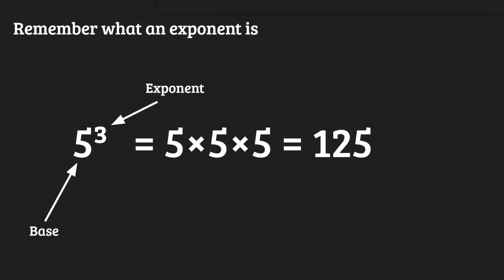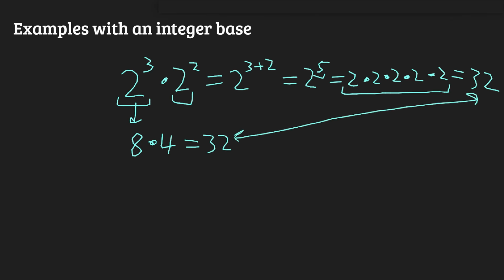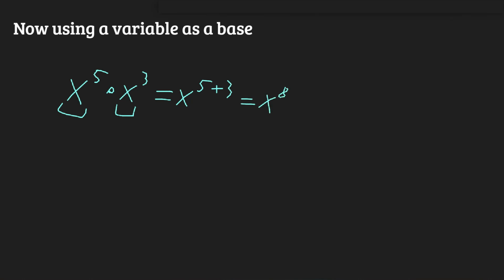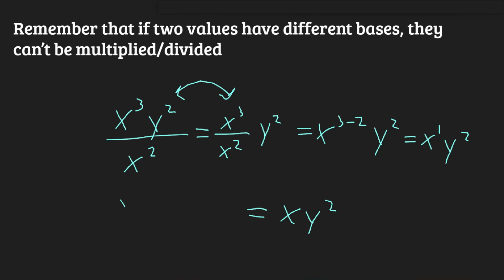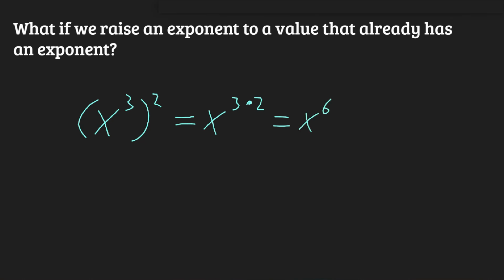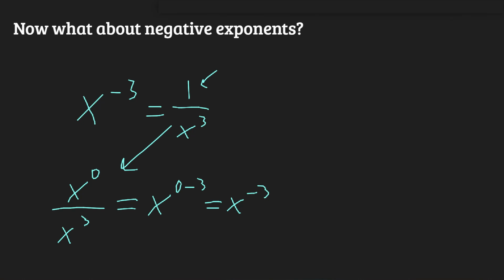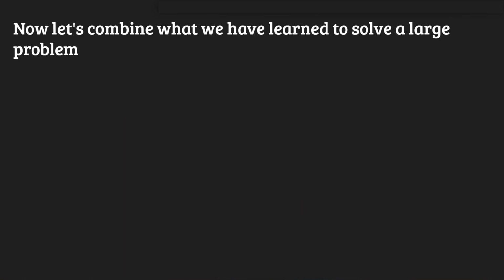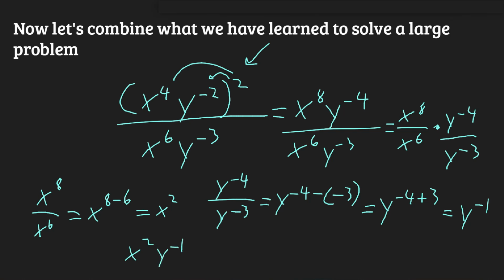Must Know Exponent Rules for the SAT and ACT (Algebra)